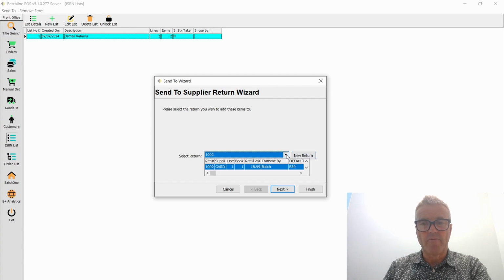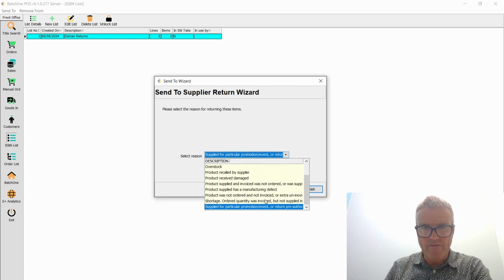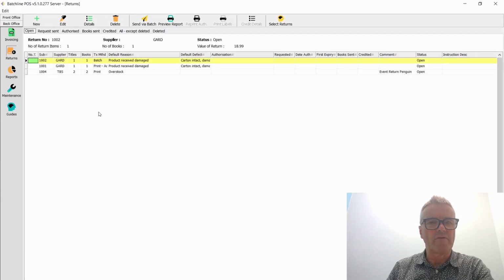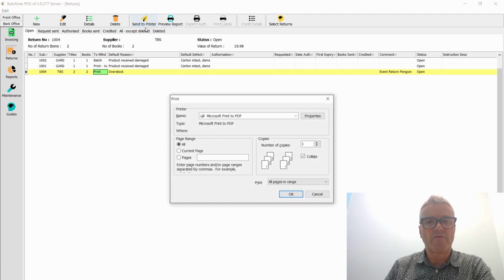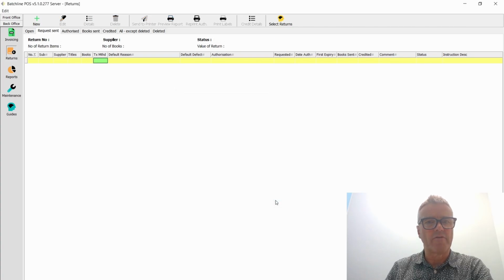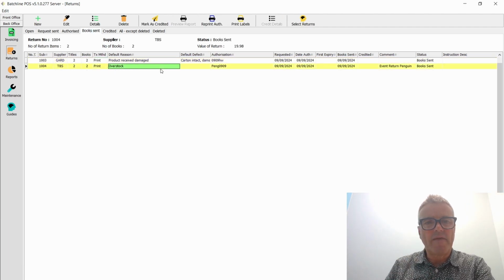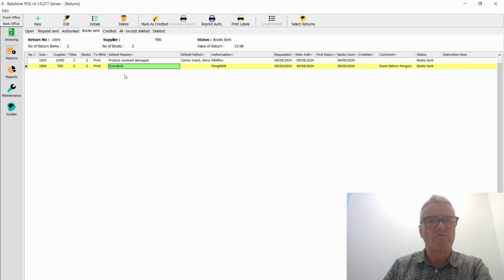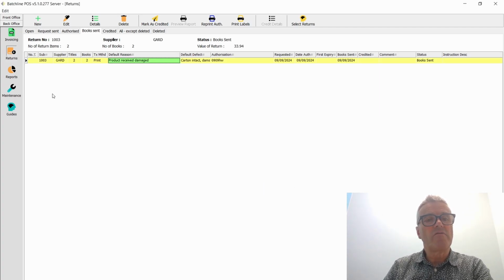BatchLine 5: Book Returns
Patrick Neale demonstrates the printed method he uses to return books, such as unsold event stock. (Ie. this is for manually sent overstock returns.) In addition, booksellers can send return requests electronically using the EDI via Batch method. The process is exactly the same, just the transmission method is different.